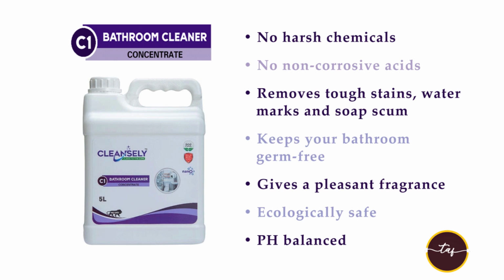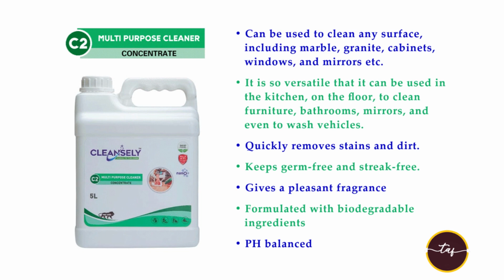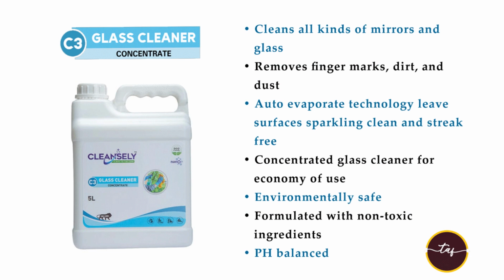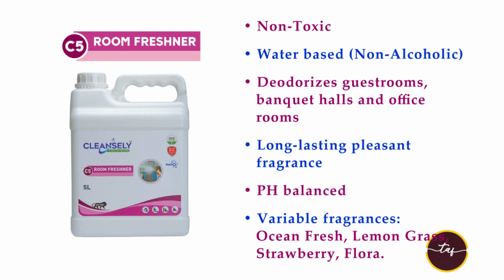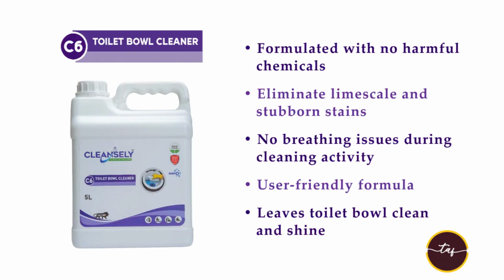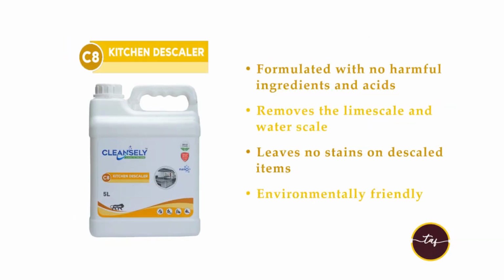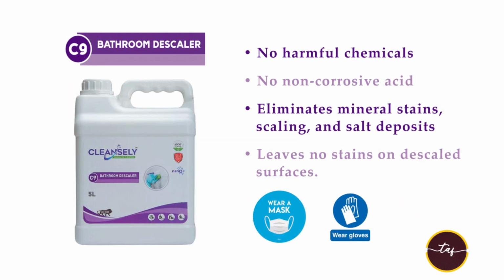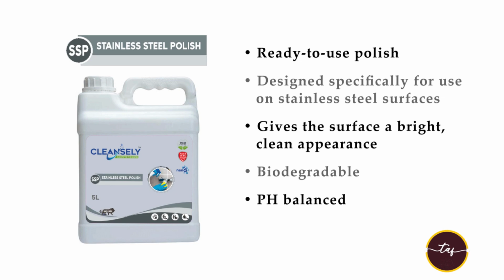Cleansely - Let's Clean to the Core. The Ultimate Cleaning Solution for Hotel, Hospitals and FMCs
Welcome to The Art Factory! Discover Cleansely Cleaning Solutions, your key to a cleaner and more hygienic world. From kitchen to bathroom, Cleansely offer a tailored product range to meet your cleaning needs. Explore their eco-friendly, PH balanced concentrates and specialty products for a sparkling and germ-free space. Simplify your cleaning routine, achieve sparkling results, and contribute to a greener planet with Cleansely Cleaning Solutions.

Background Voice by: Pooja R Perundhagai

Cleansely Cleaning Solutions
#216 – M G Road
Vaiyapuri Nagar
Karur – 639002.
Tamilnadu, India.